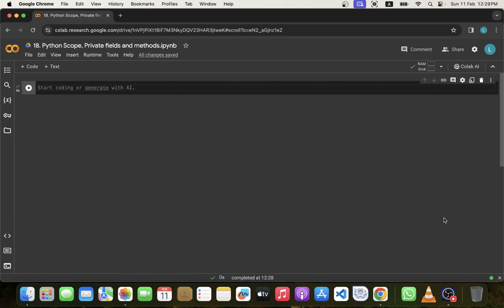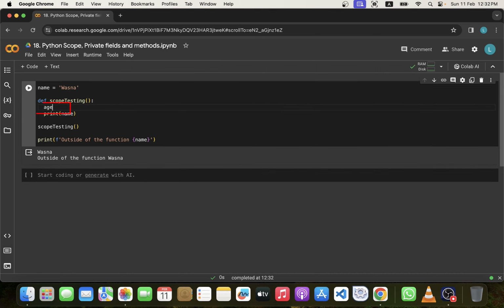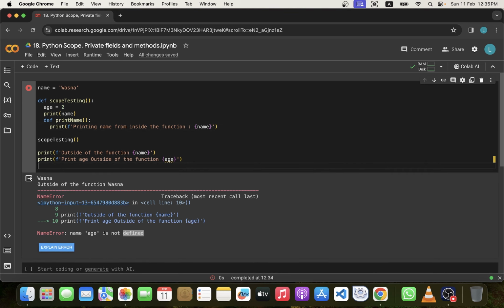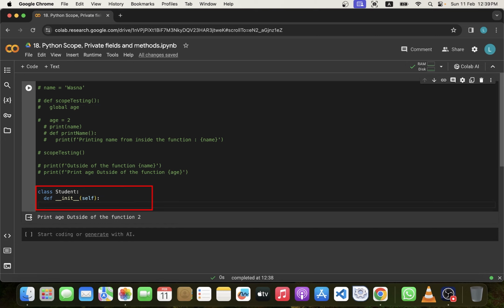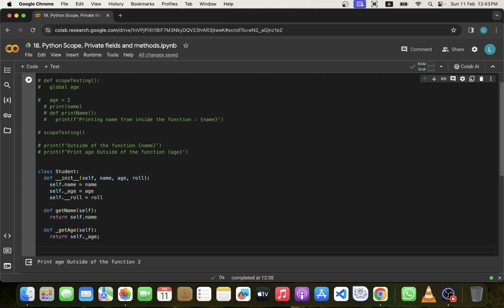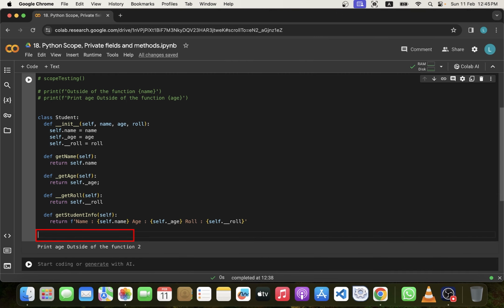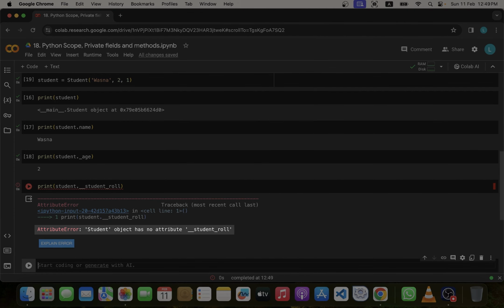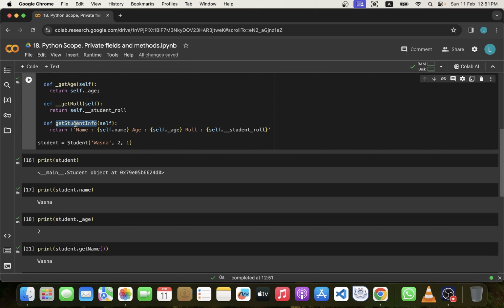18. Python scopes, global variables, private variables, fields and methods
In this lecture, we will learn about scope in python. We will learn about variables scopes, class field scopes and method scopes in python. We will also learn about private variables, global variables and private and public fields and methods.